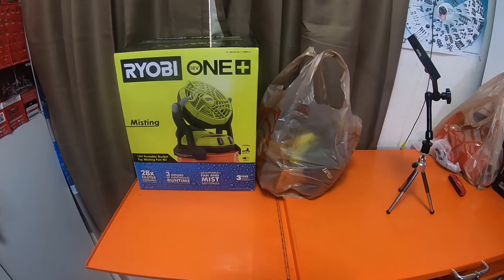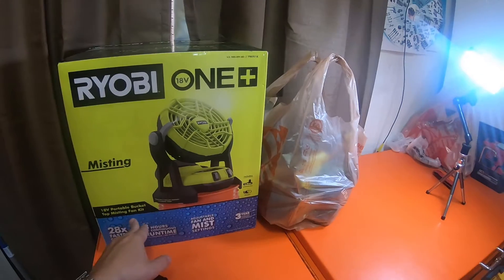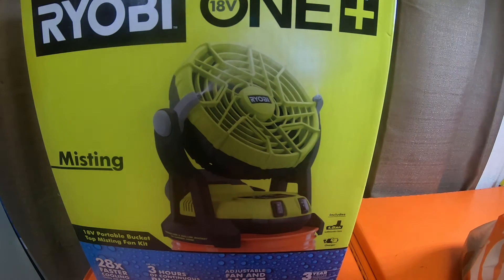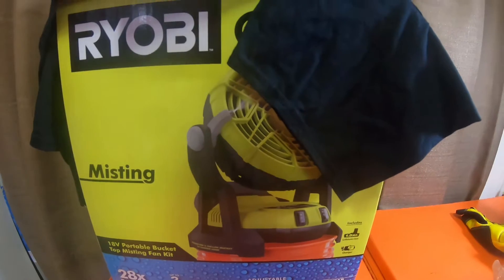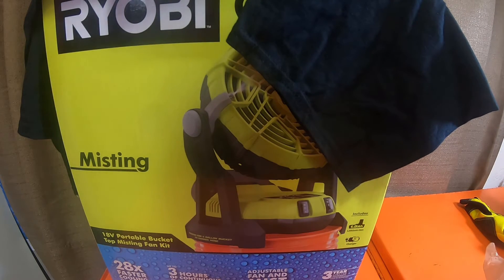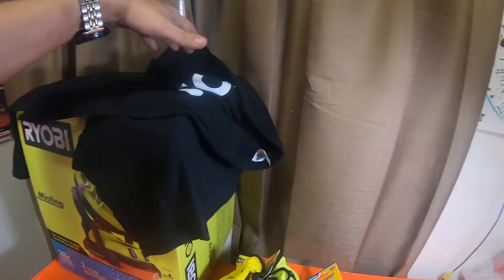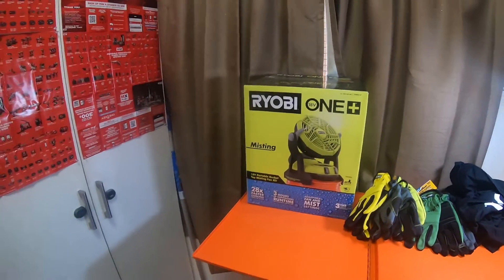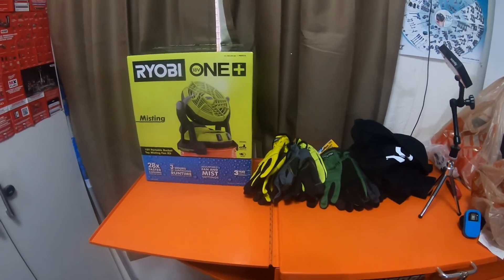Tool Haul - Ryobi Misting Fan FirmGrip Gloves Free Ryobi Shirts N More QL Info N More - 6 26th 21